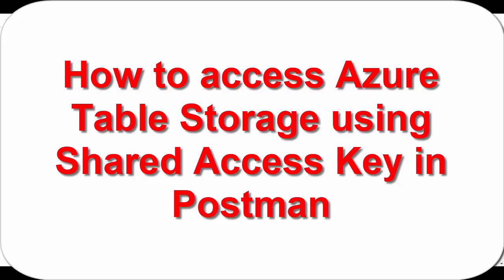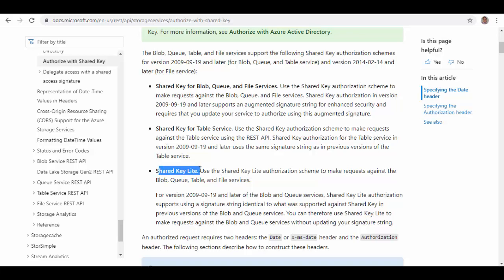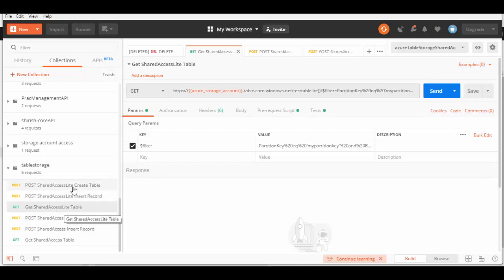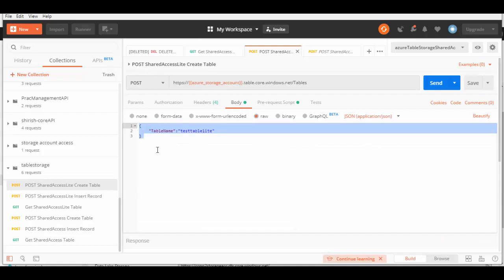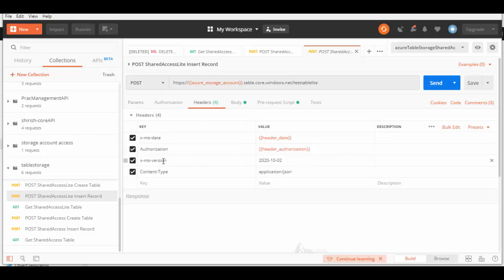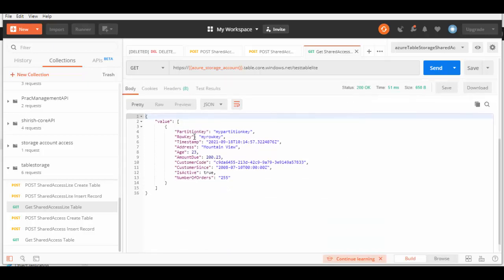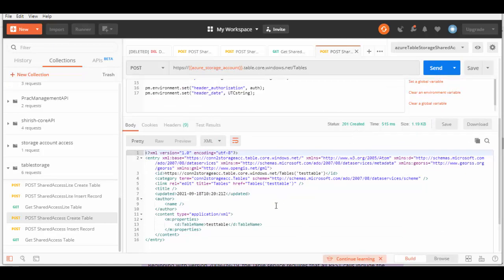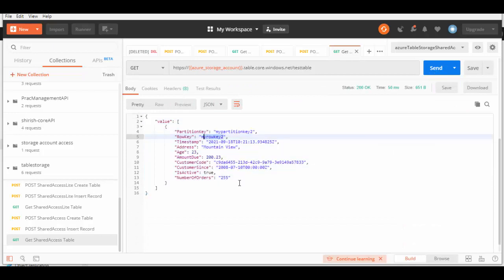Access Azure Table Storage using Shared Access Key in Postman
const dataToEncode = UTCstring + "\n" + `/${storageAccount}${pm.request.url.getPath()}`;
var auth = "SharedKeyLite " + storageAccount + ":" + signature;
const dataToEncode = "POST" + "\n\n"+"application/json"+"\n"+UTCstring + "\n" + `/${storageAccount}${pm.request.url.getPath()}`;
var auth = "SharedKey " + storageAccount + ":" + signature;
const dataToEncode = "GET" + "\n"+"\n"+"\n"+ UTCstring + "\n" + `/${storageAccount}${pm.request.url.getPath()}`;